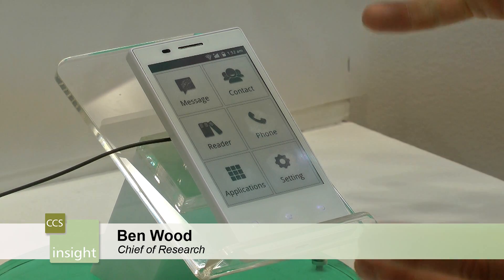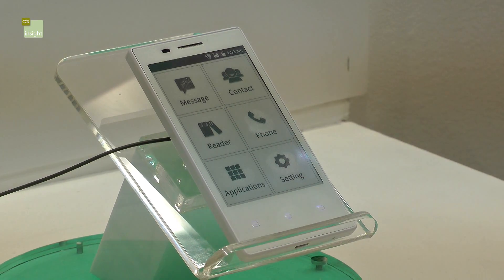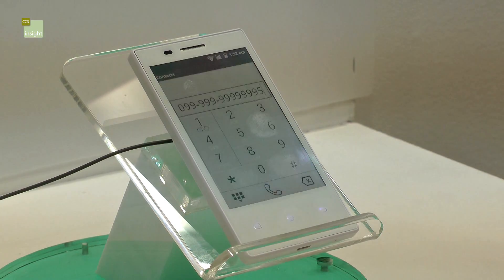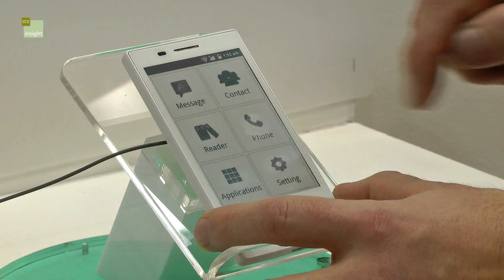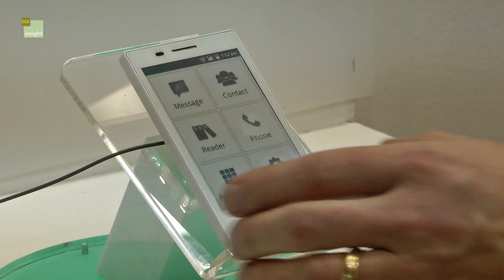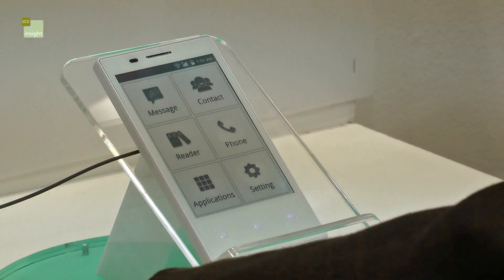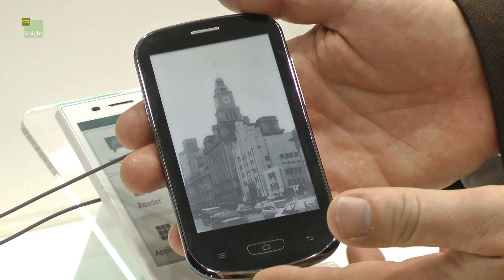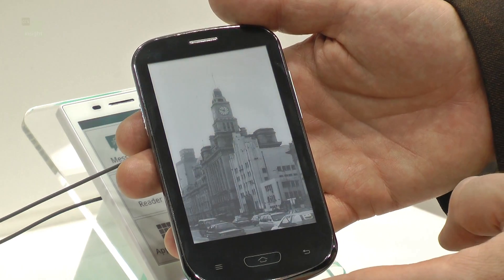Mobile World Congress 2013: E-ink phone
CCS Insight's Chief of Research, Ben Wood assesses an Android phone that uses a E-ink display. This display technology is well know as a result of the Amazon Kindle but this is the first time we have seen it used in a mobile phone.